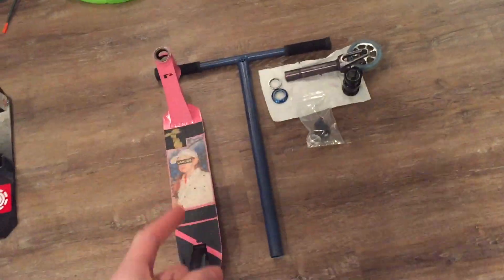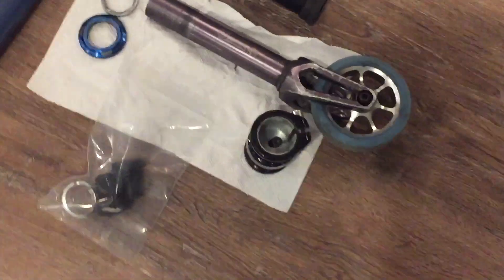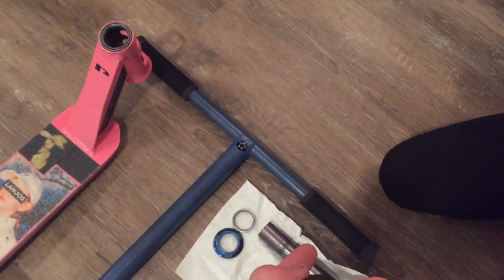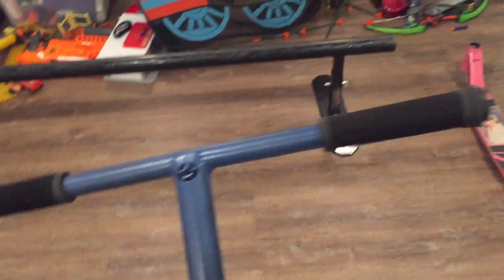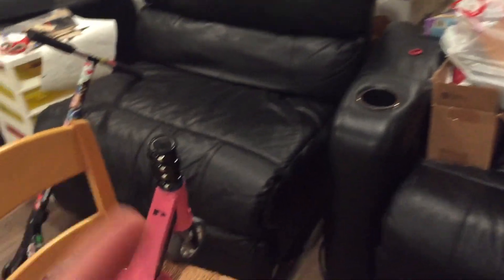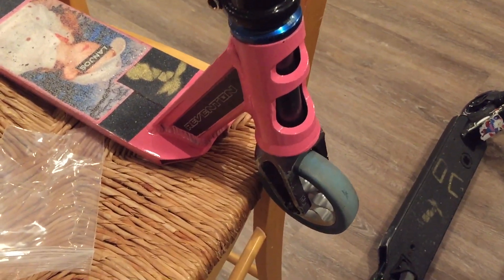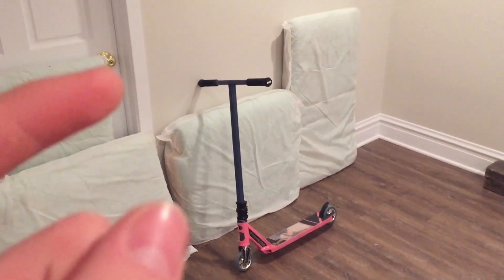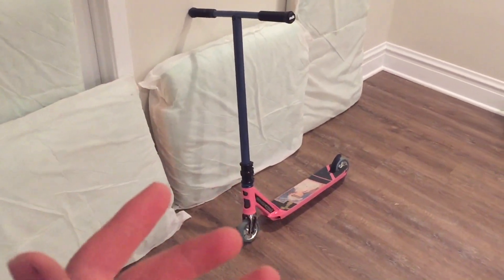Building my sister a custom scooter! (Part 2)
In this video I finish up building my sisters custom scooter! (Filmed this video awhile ago, but just recently I had the time to edit it and post it.)

(Follow @onionchowder on instagram)